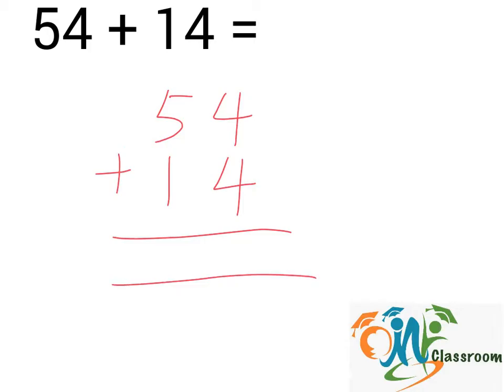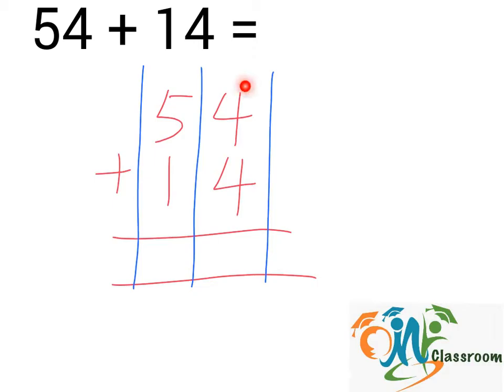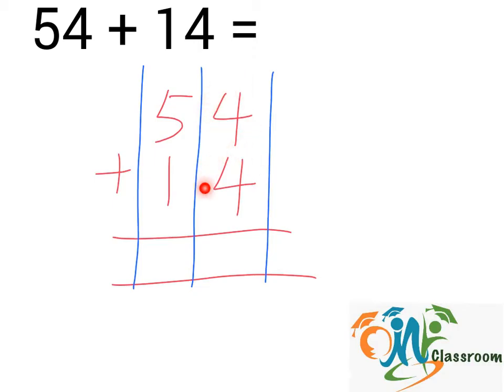54+14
OMY Classroom